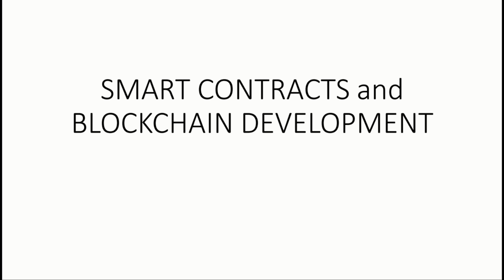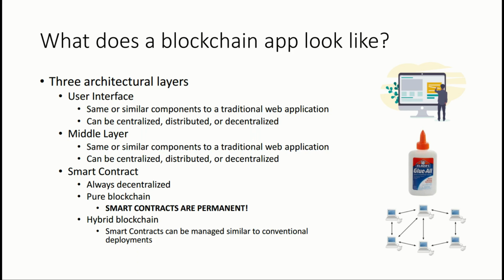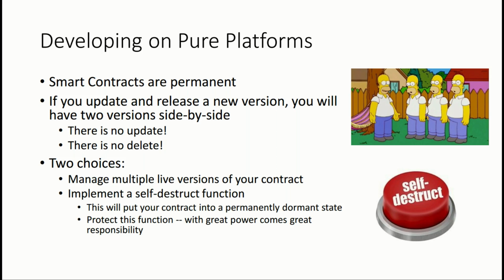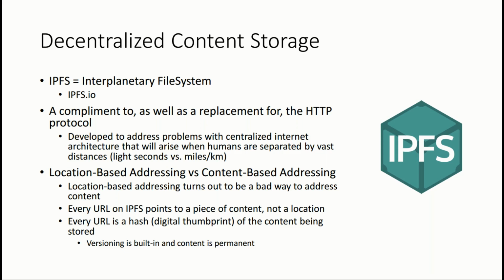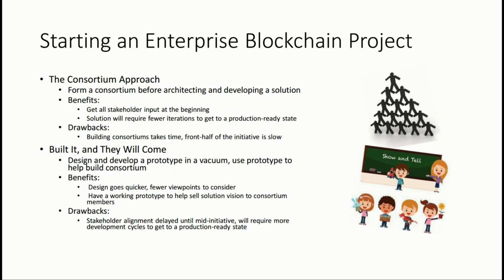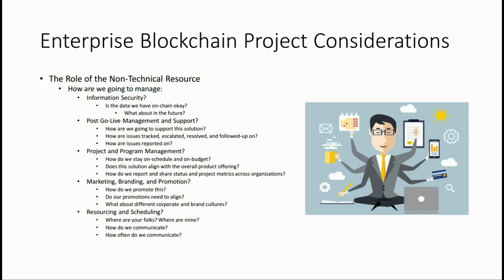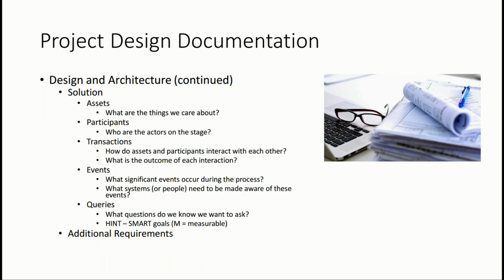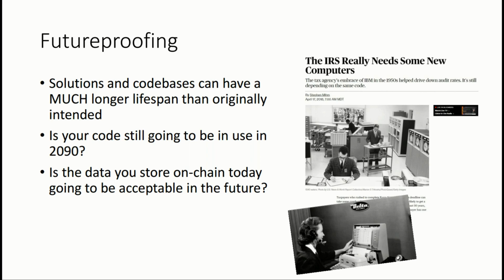Become a Blockchain Expert - Part 4 - Smart Contracts and Blockchain Projects